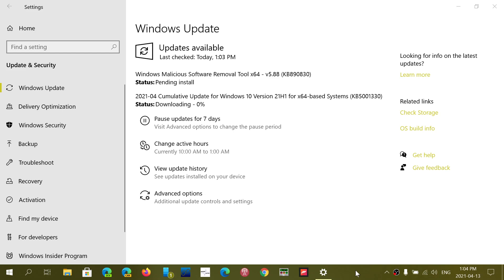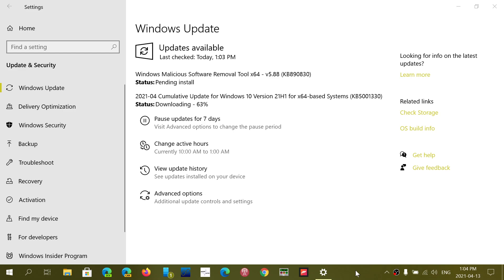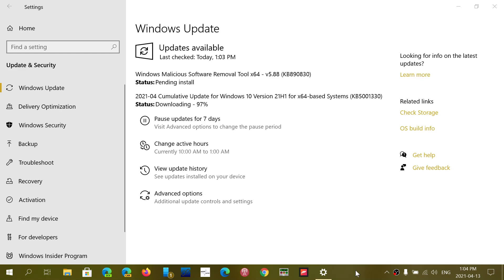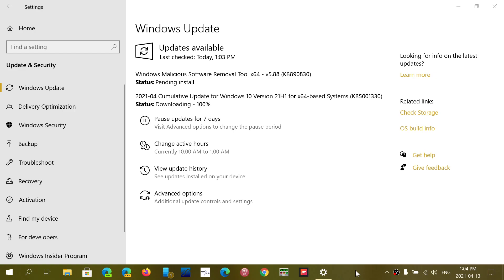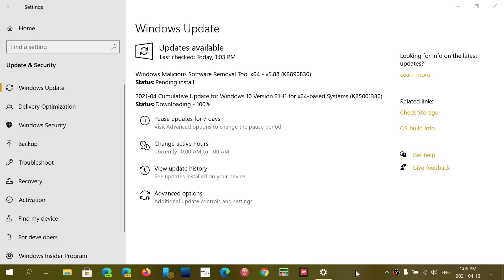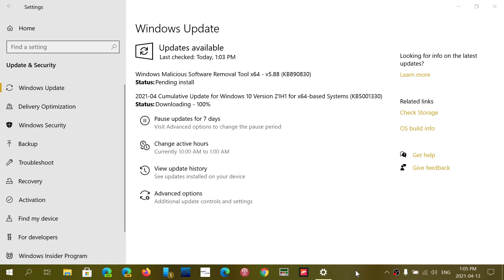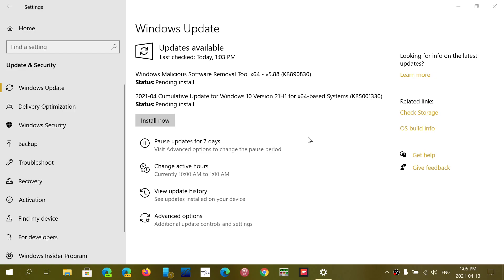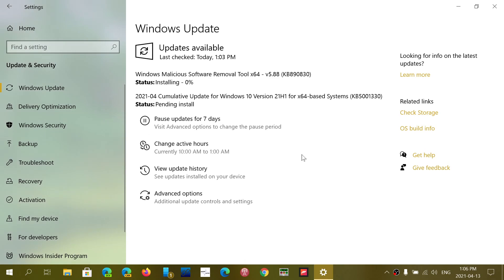Windows 10 Patch Tuesday security updates are here in Cumulative updates April 13th 2021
Security updates have arrived to have you stay safe on the web